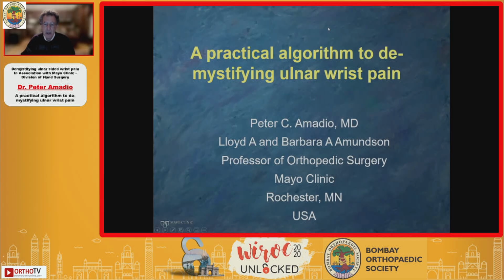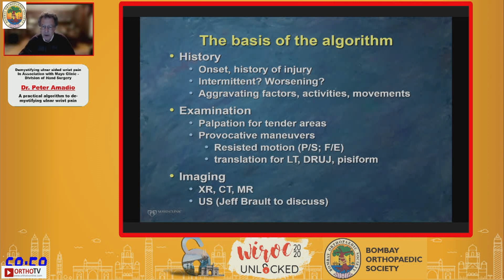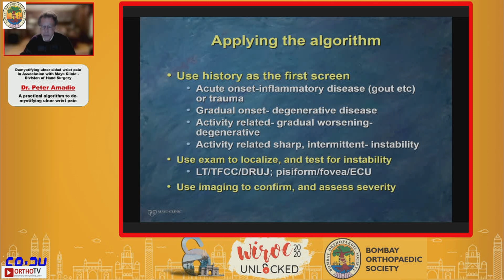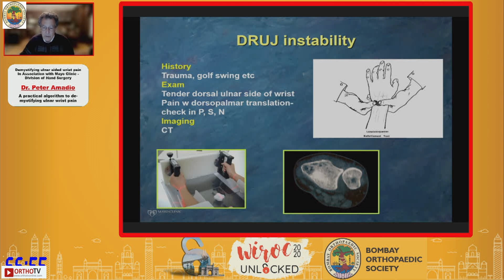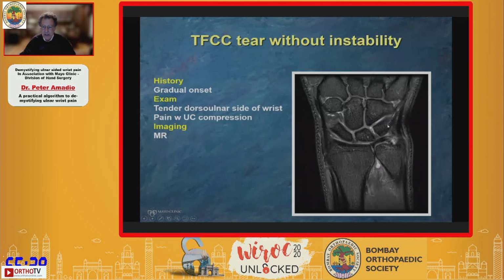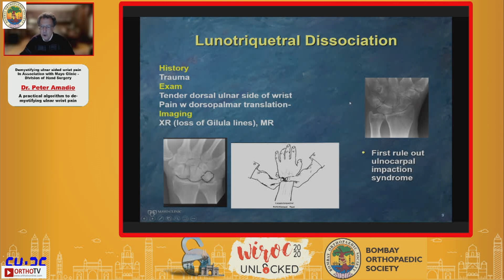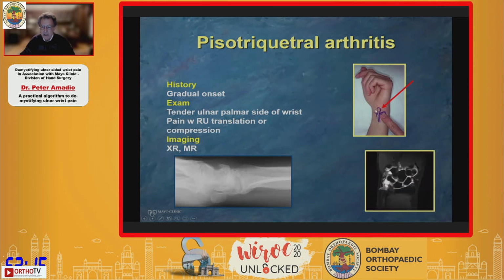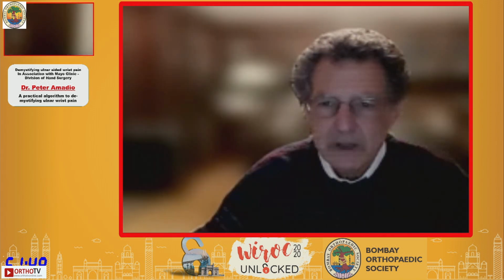WIROC UNLOCKED 2020 : A practical algorithm to de- mystifying ulnar wrist pain - Dr. Peter Amadio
This Talk is a Part of Wiroc Unlocked 2020 : A practical algorithm to de- mystifying ulnar wrist pain - Dr. Peter Amadio